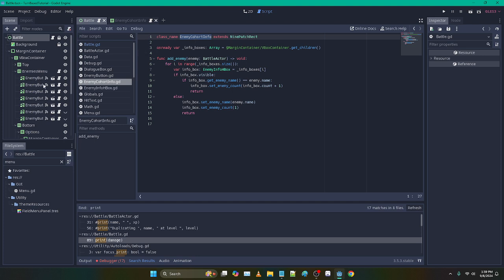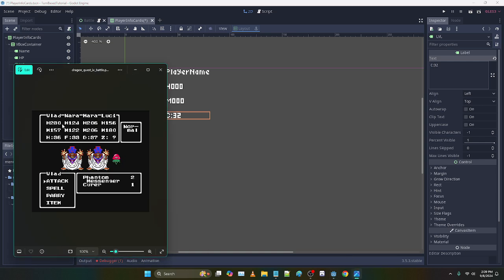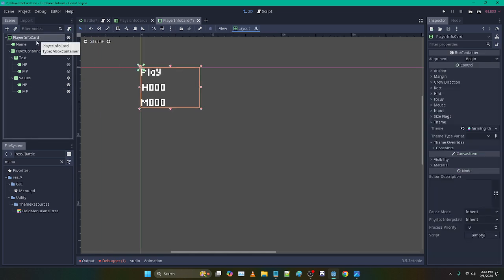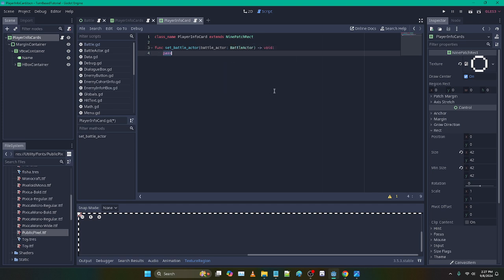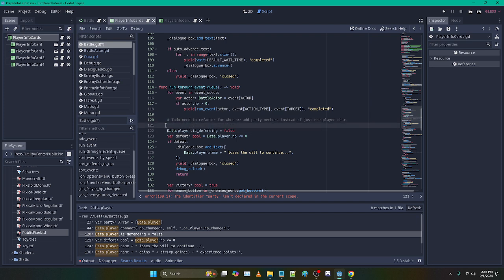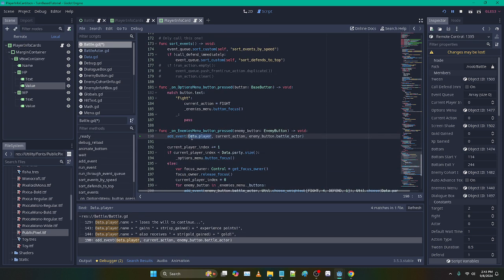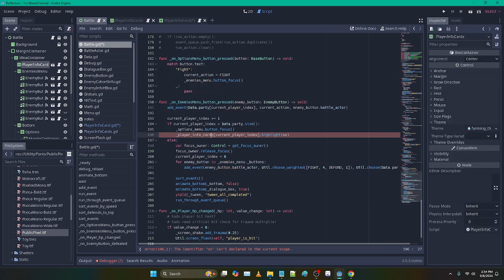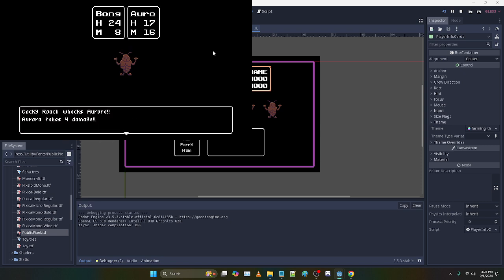How To Make a 2D Turn-Based JRPG in Godot - Part 5: Battle, Player Info Cards, HP/MP GUI Signals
00:00 Wrapping up Enemy Text from Previous Video
3:18 Player Battle Info Cards, Updating HP/MP
34:50 Building a party and expanding battle defeat/victory states